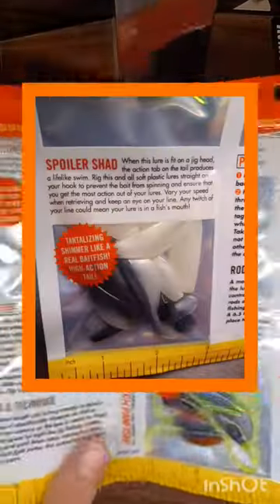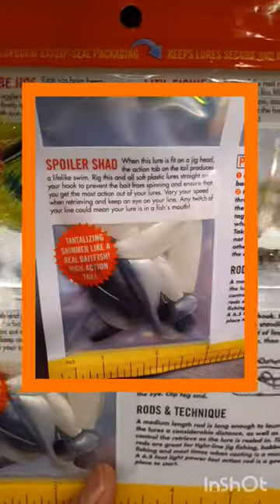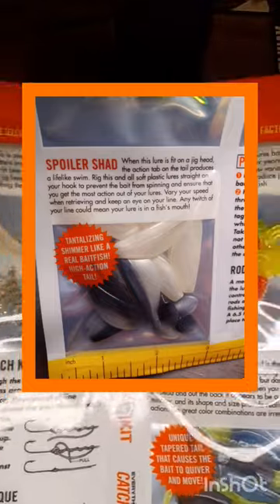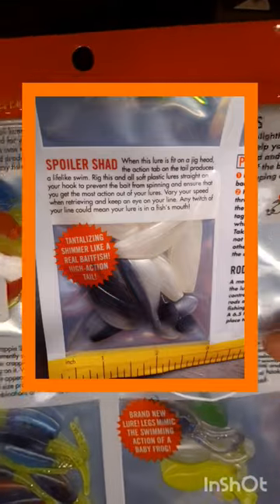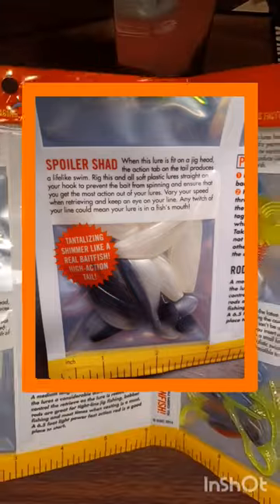Creme Lure Book Panfish Spoiler Shad fishing 😆